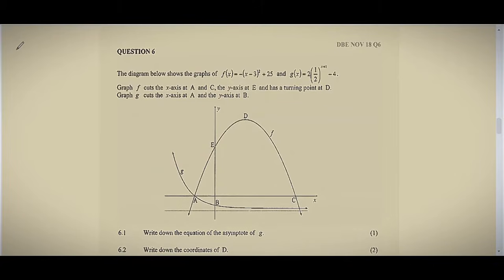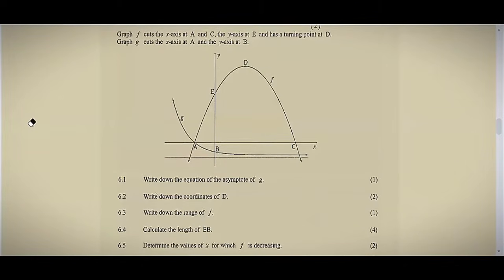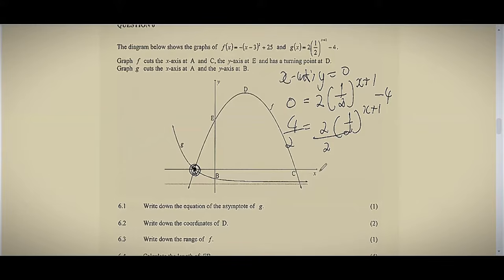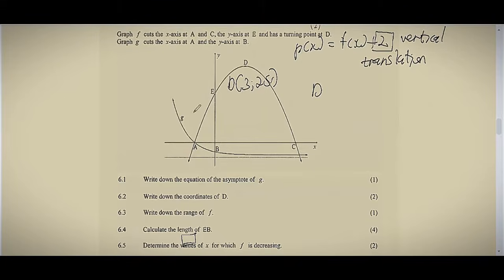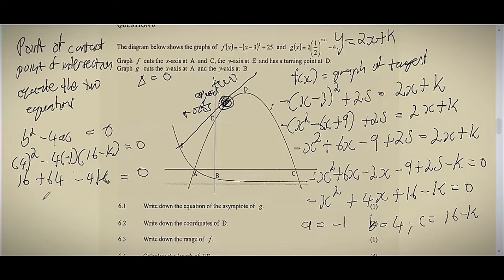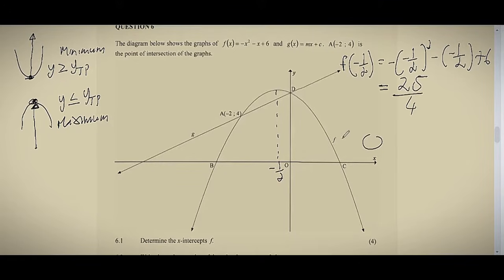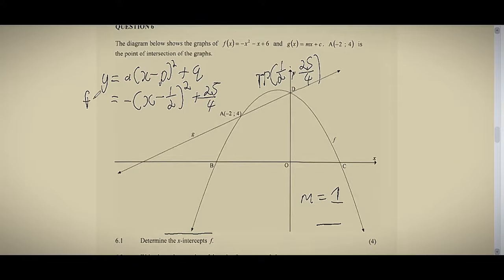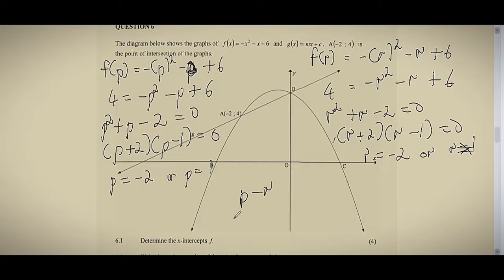FUNCTIONS: PARABOLA WITH LINEAR & EXPONENTIAL FUNCTIONS GR11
Tune in as uGOBELA WE MATHS takes you through all the approaches you have  to know when it comes to grade 11 Functions. We look at how the exam questions on Functions are structured as we try to identify the trendy questions that we will have to know to ensure we score decent-looking marks in our exam.